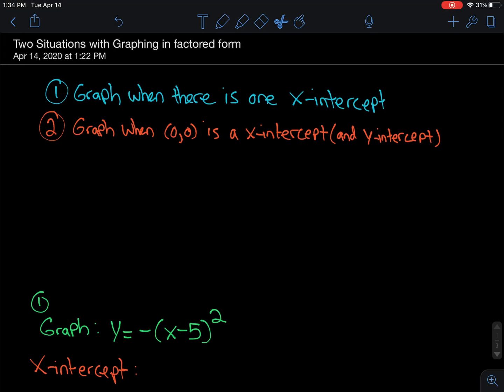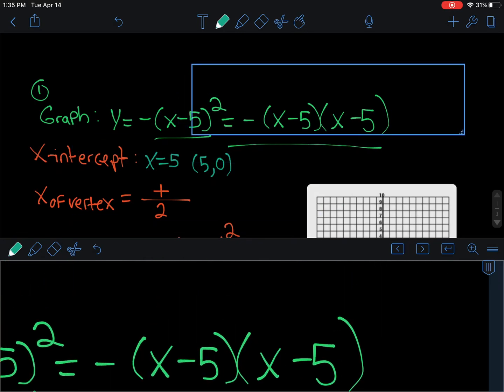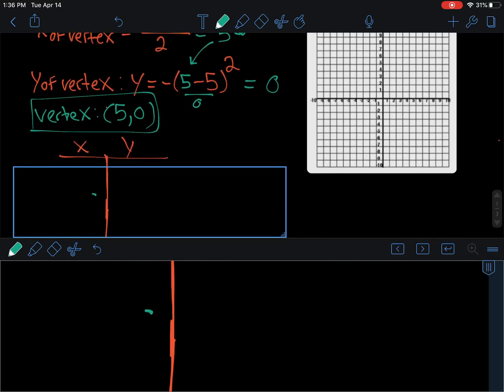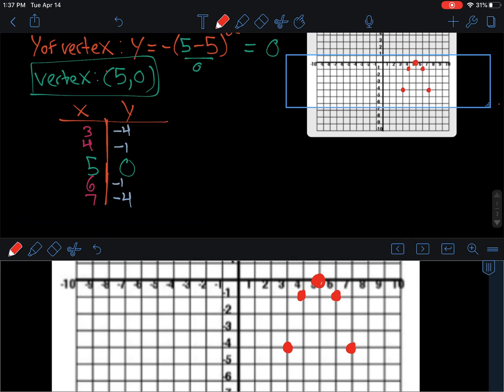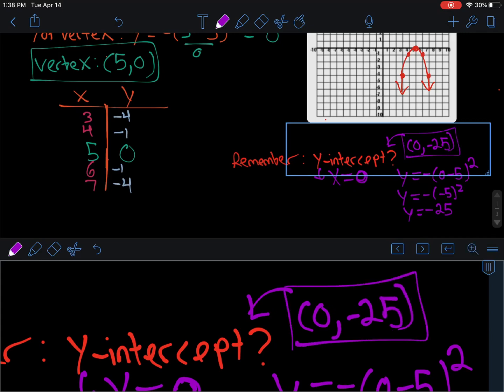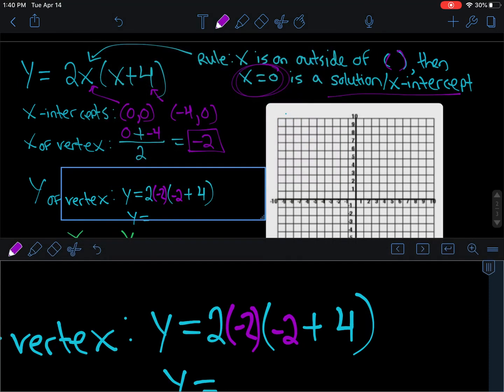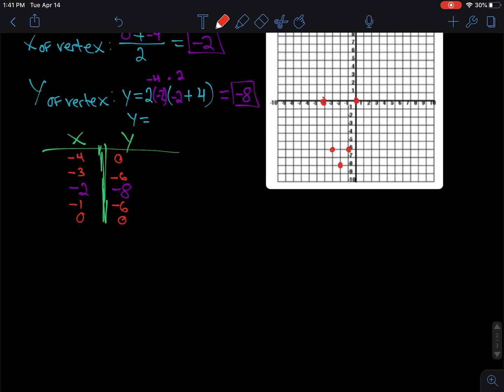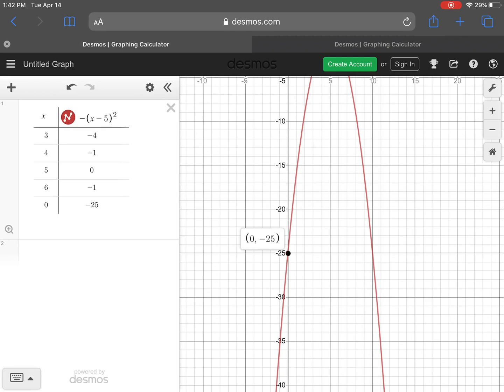More graphing in factored form (HW C)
6D HW C